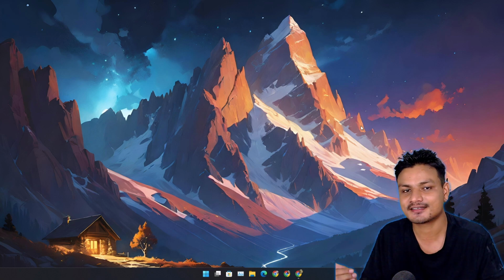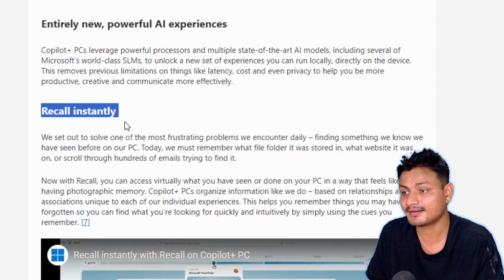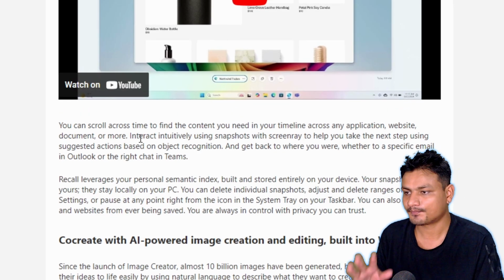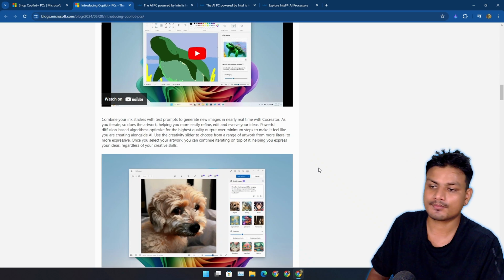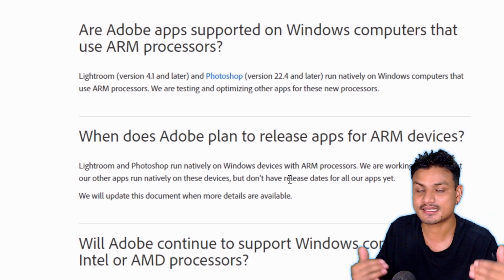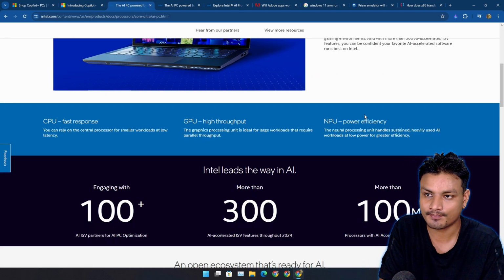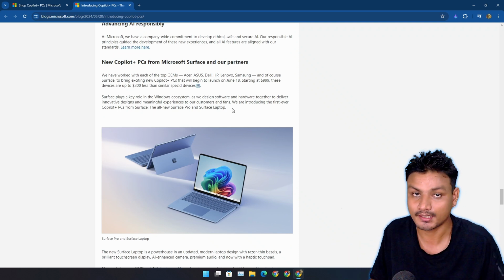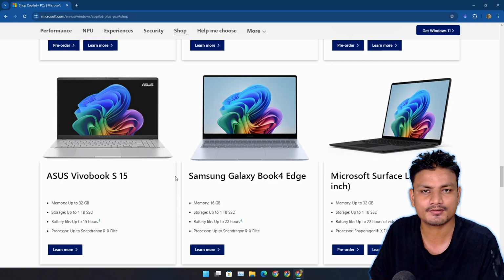Copilot+ PCs: Microsoft Made a Big Mistake...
Copilot+ PCs have the scariest feature and the best feature is removed... but why.